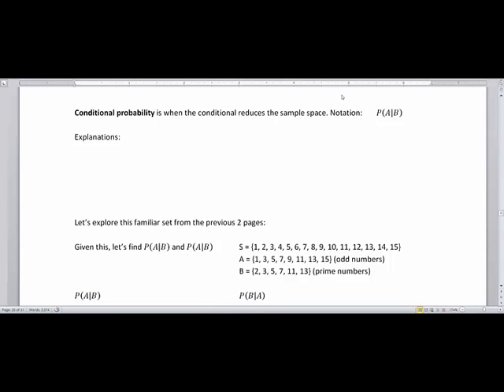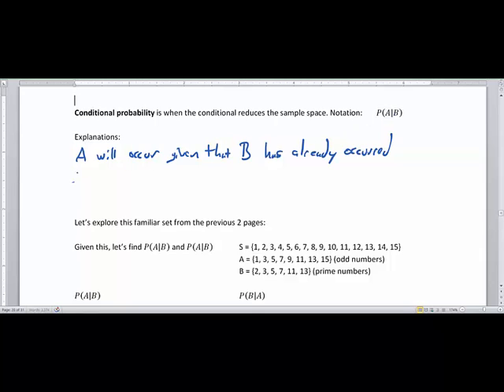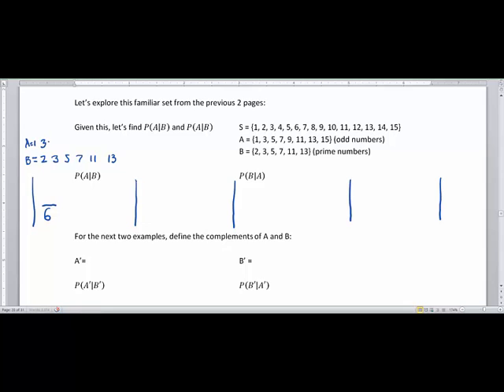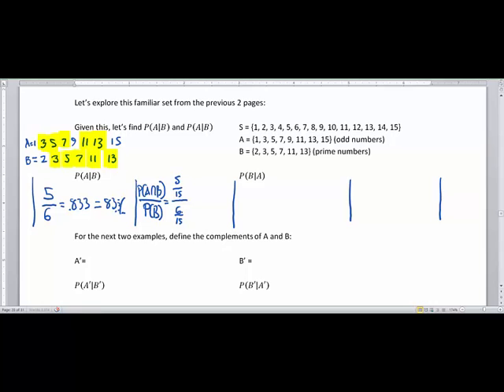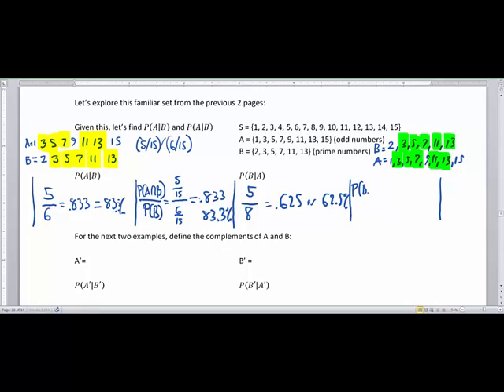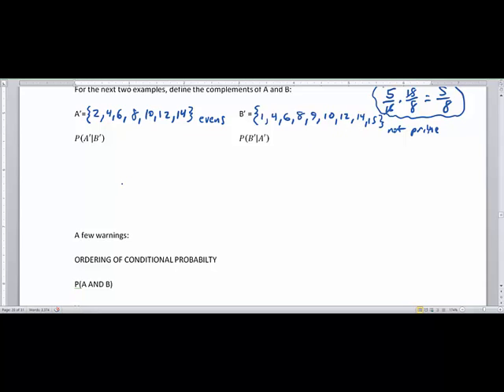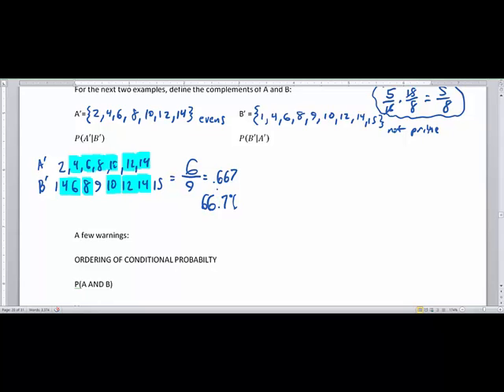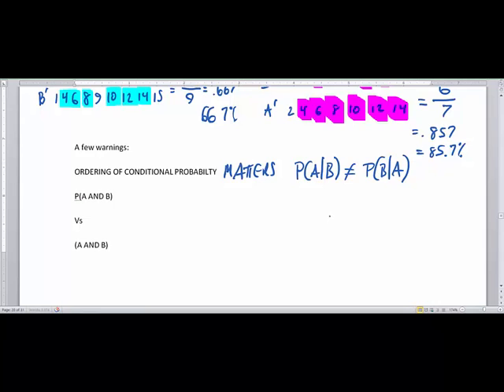Introduction to Probabilities - Conditional Probabilities